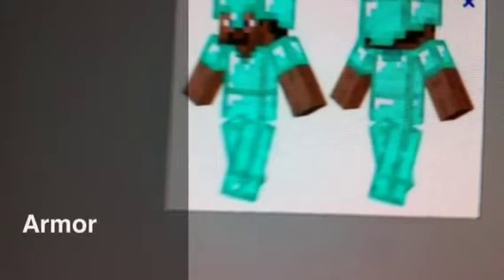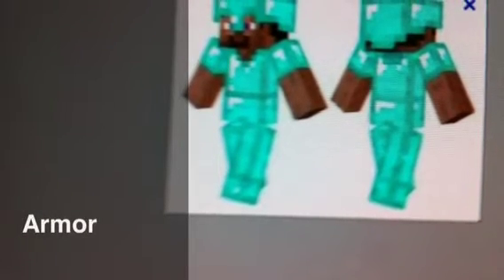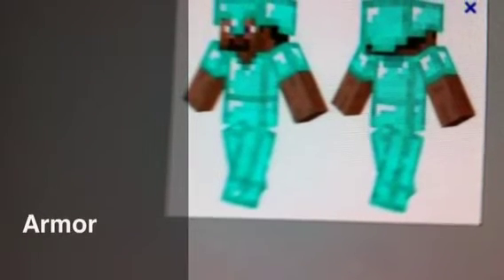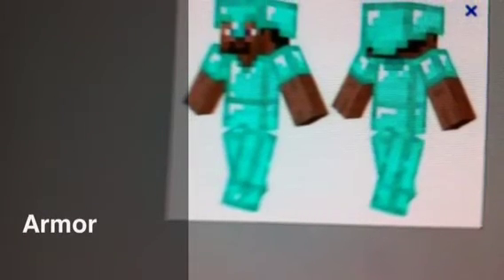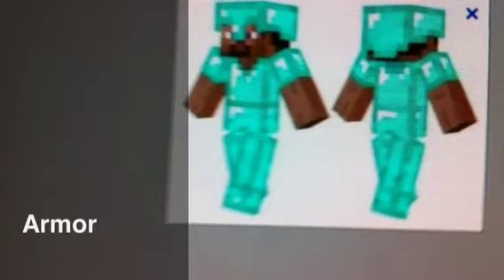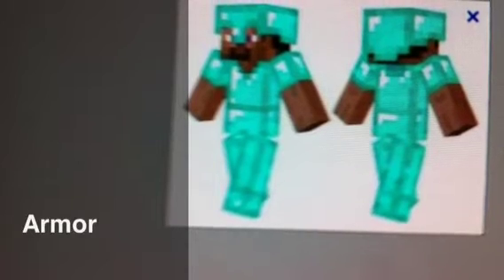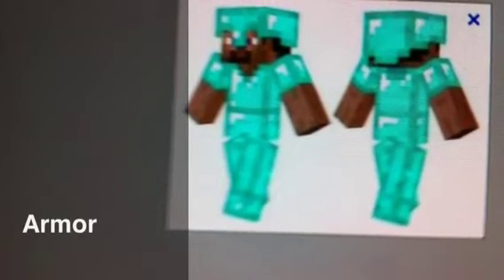Minecraft pocket edition 0.6.0 new update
Update new